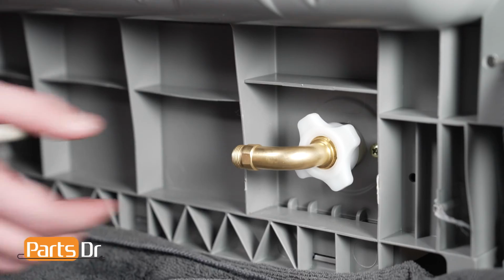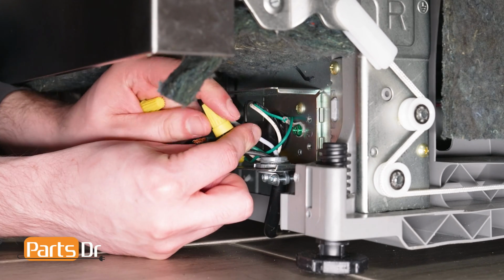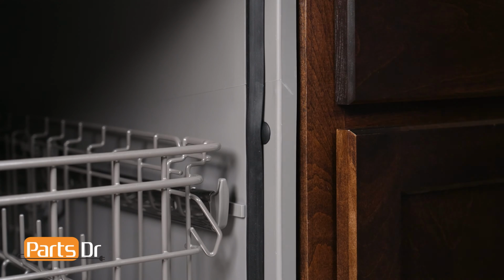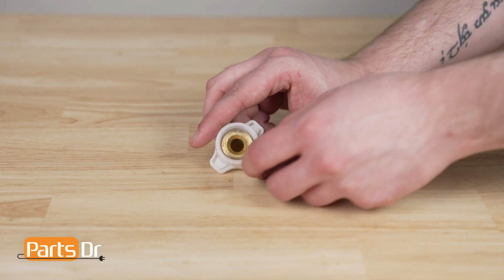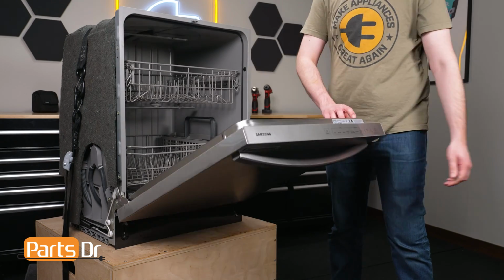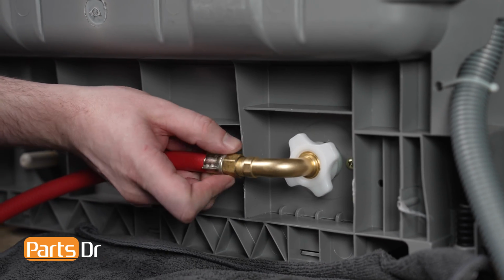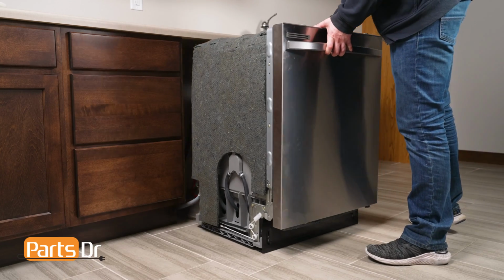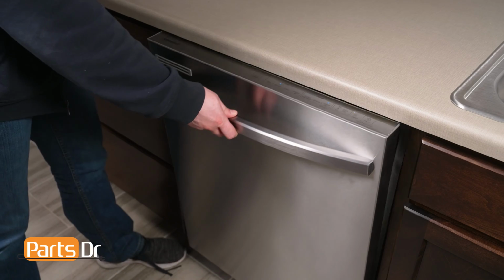How to replace Water line Connection Nut part # DD97-00573A on your Samsung Dishwasher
Step-by-Step instructions on how to replace the Water Line Connection Nut on a Samsung dishwasher. The Water Line Connection Nut is used in conjunction with a brass elbow to attach the water fill line from the house to the water inlet valve on the dishwasher.

The Water Line Connection Nut shown in this video is Part # DD97-00573A (PD00062559) but the instructions in the video apply to many different part numbers and models of Samsung dishwashers.

Tools you'll need for this repair:
– Phillips head screwdriver
– Adjustable wrench

Table of Contents:
0:00 - Intro
0:20 - Where to Purchase
0:42 - How to Remove the dishwasher
1:40 - How to remove the Water Line Connection Nut
2:05 - Locating Model Tag
2:22 - How to Install the Water Line Connection Nut
2:44 - How to Install The Dishwasher
3:48 - Outro

Replaces these parts:
- AP6885102
- PS12721483
- EAP12721483

Dishwasher shown in video: DW80R2031US/AA